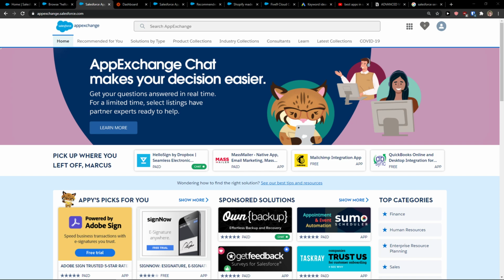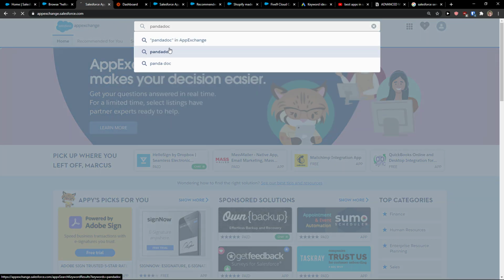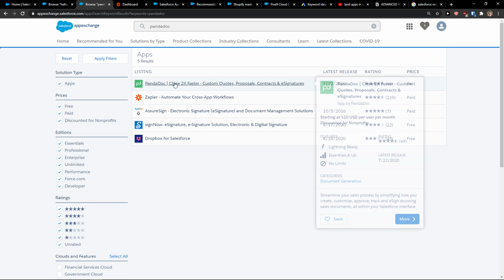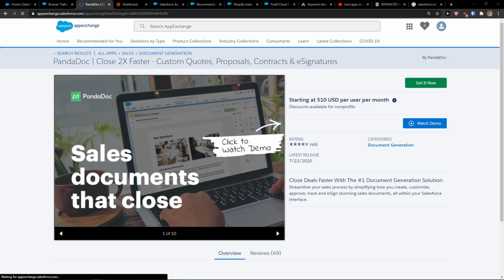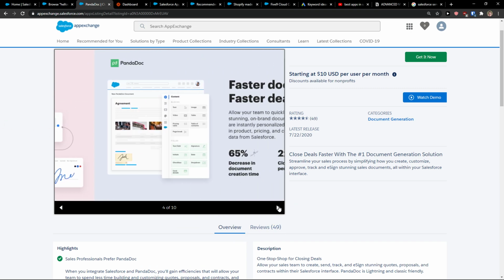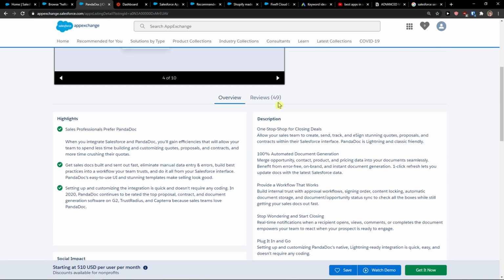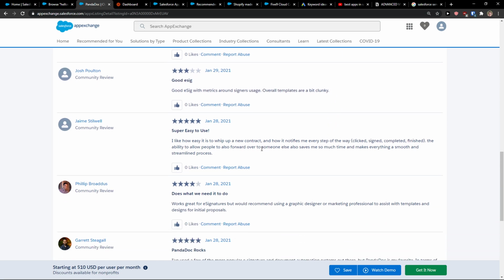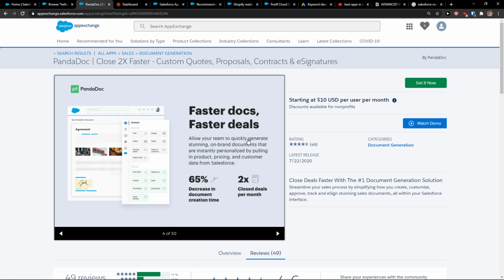How To Integrate Salesforce With Pandadoc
‏‏‎ ‎‏‏‎ ‎ In this video you will find out How To Integrate Salesforce With Pandadoc

GET AMAZING FREE Tools For Your Youtube Channel To Get More Views:
Tubebuddy (For GROWTH on Youtube):